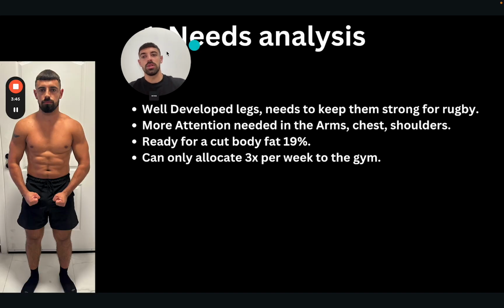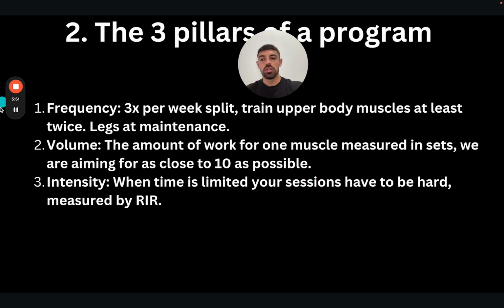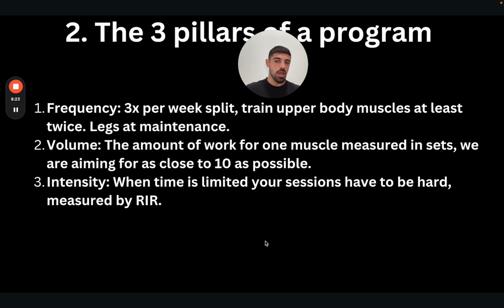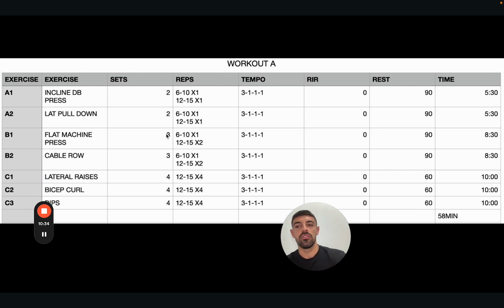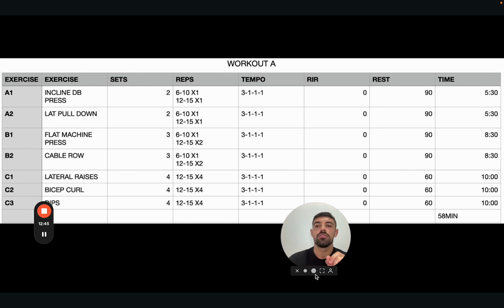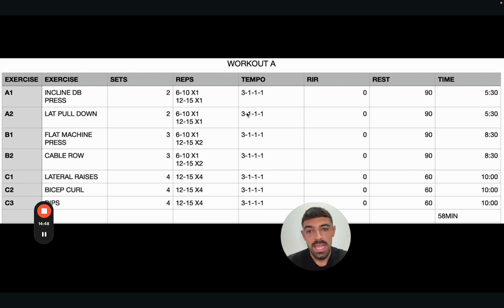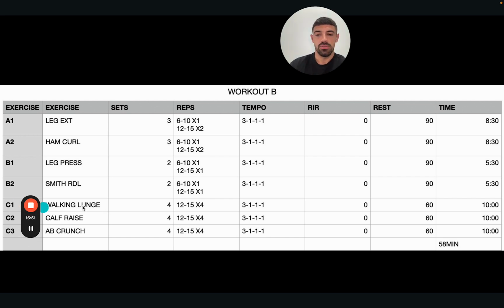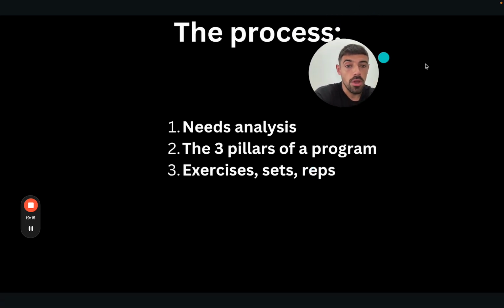The Minimal Amount of Training for a Aesthetic Body (workout plan included)